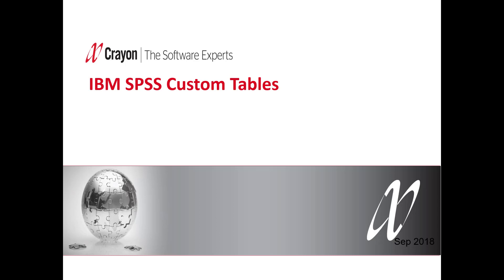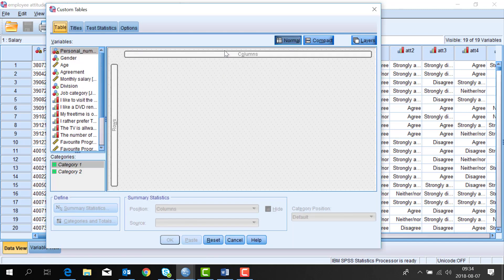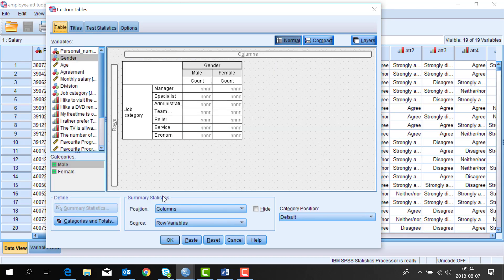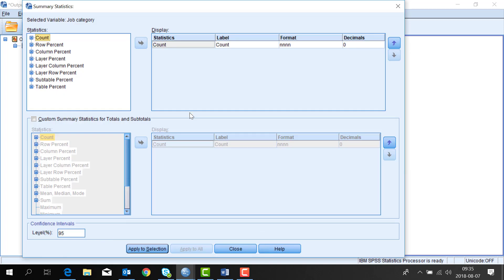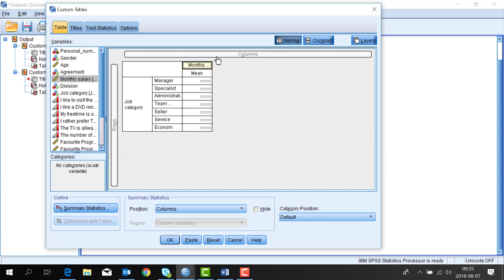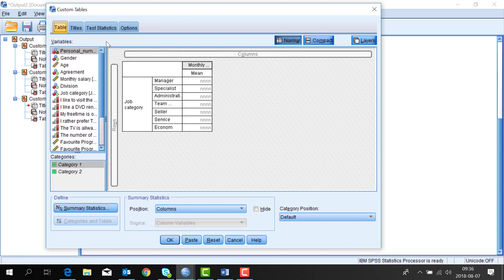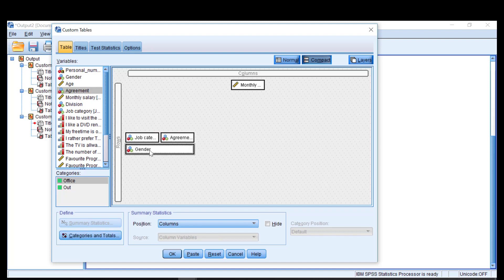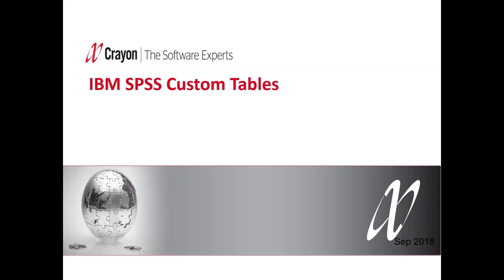IBM SPSS Statistics Custom Tables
Here is a 3 minutes webdemo of the Custom Tables module, an easy to use module to IBM SPSS Statistics. You can present a lot of information in one single table.